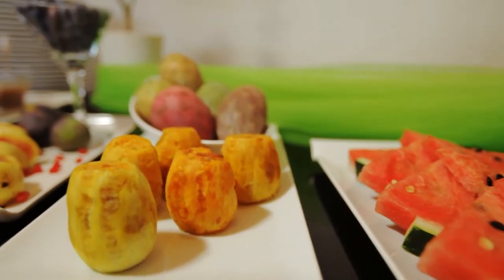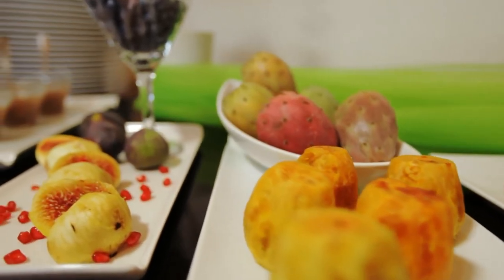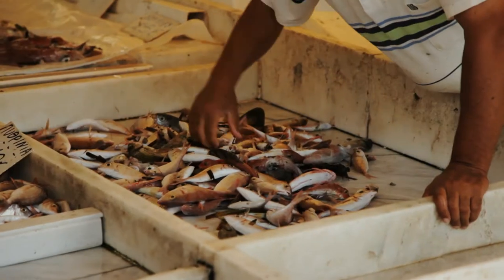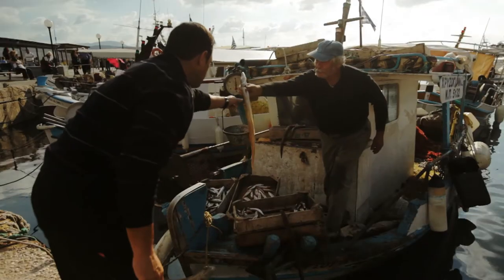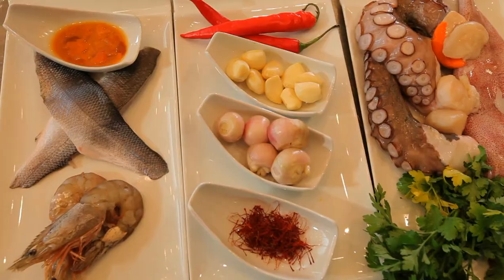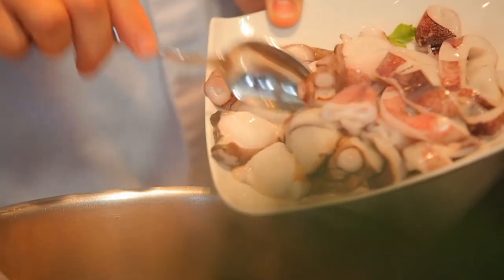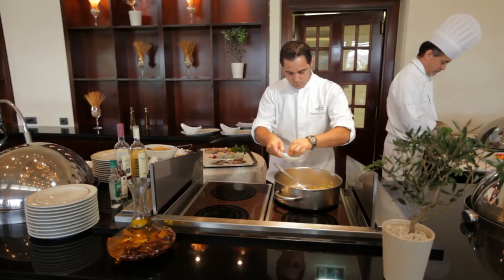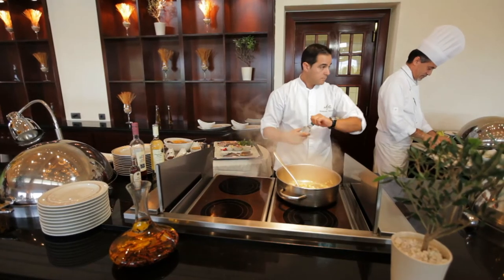SPG.TV | Epicurean delights from the Athenian Riviera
Featuring exceptional dining experiences, Arion, A Luxury Collection Resort & Spa, offers endless possibilities for gourmet lovers.